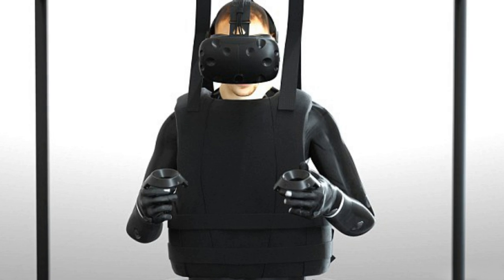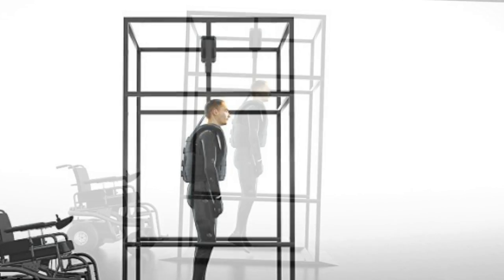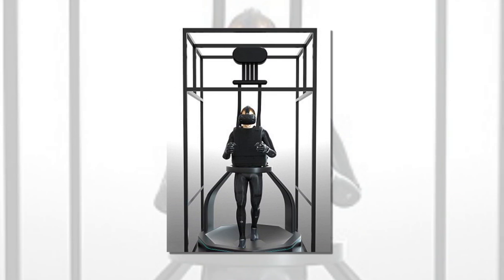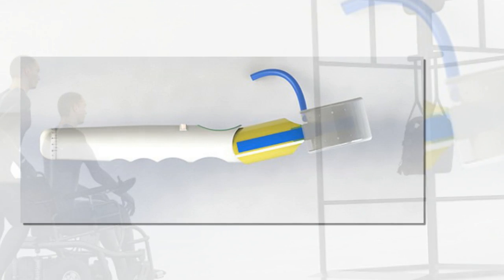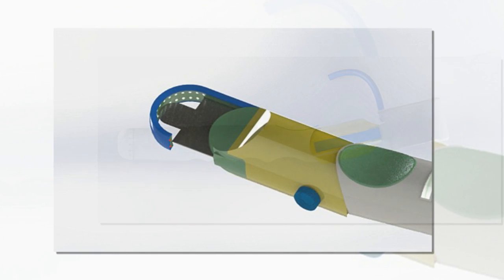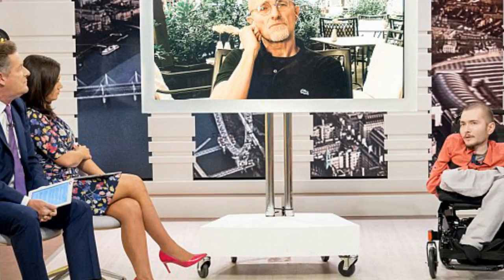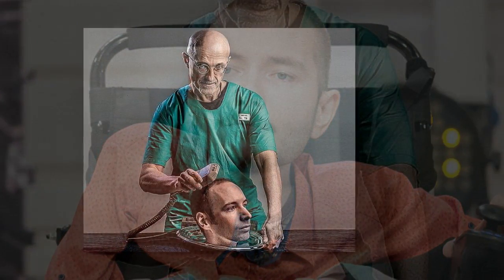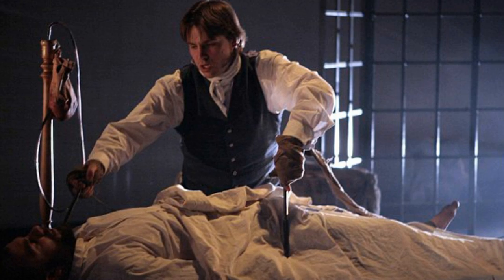Dr Sergio Canavero plans to do the first human head transplant next year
Controversial surgeon behind world's first human HEAD transplant reveals virtual reality system to help prepare patients
A neurosurgeon planning to carry out the first human head transplant has unveiled a virtual reality system that will 'prepare patients for life in a new body'.

Dr Sergio Canavero wants to carry out the operation next year and believes it could lead to people paralysed from the neck down being able to walk again.